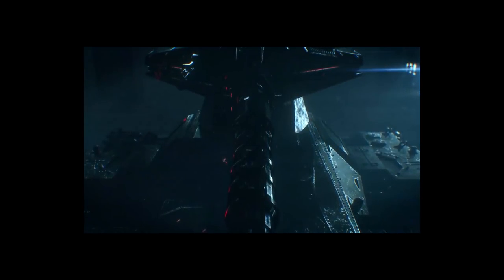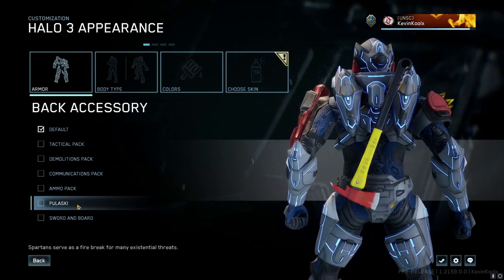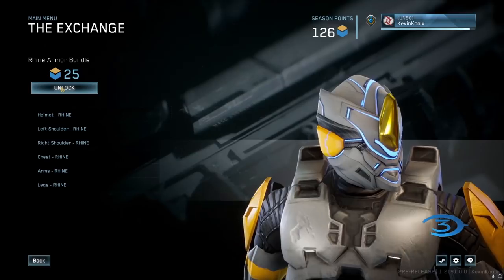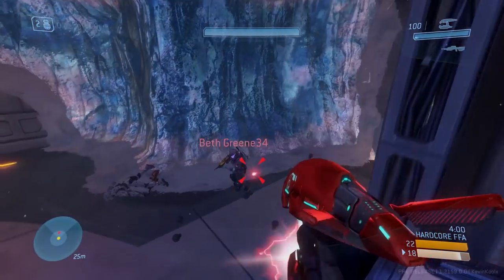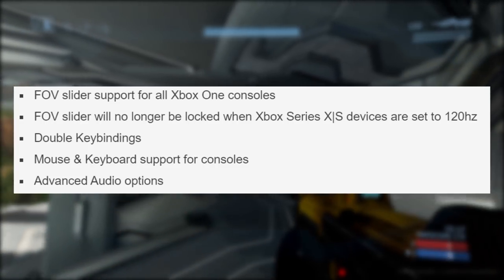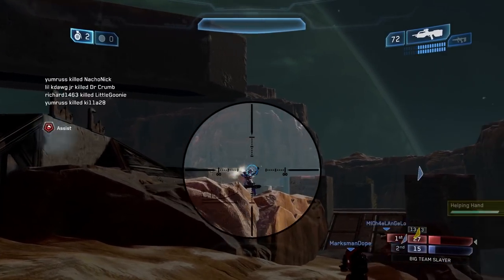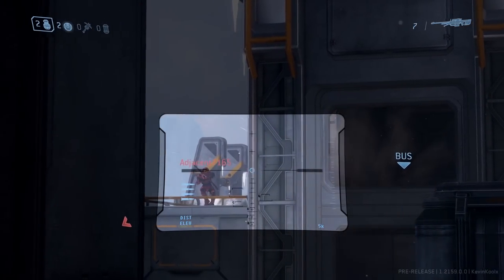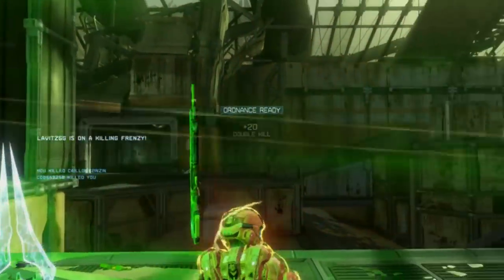Halo MCC Season 6 Release Date Announced! Custom Game Browser Update! Halo News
In this Halo News update video we talk about the recent Halo mcc news that Halo MCC season 6 release date announcement has just been revealed. Halo MCC season 6 release date bring many new Halo MCC content and new Halo MCC features. Halo MCC season 6 Raven will bring new Halo MCC armor and new Halo MCC customization as well. New Halo MCC Waterfall map from Halo Online and many new features. Halo MCC console fov slider and Halo MCC double keybinds and Halo MCC mouse and keyboard support on console which I know many have wanted Halo MCC mouse and keyboard console support and now we're getting it. We're also getting Halo MCC Exchange which is like a free Halo MCC store. Sadly the Halo MCC custom game browser release date will not come with Halo MCC season 6 release date as the Halo MCC custom game browser needs more like. Likely we'll see Halo MCC season 7 release date with the Halo MCC custom game browser.